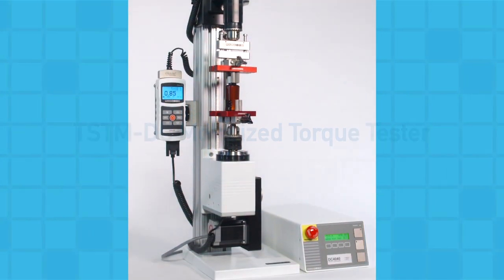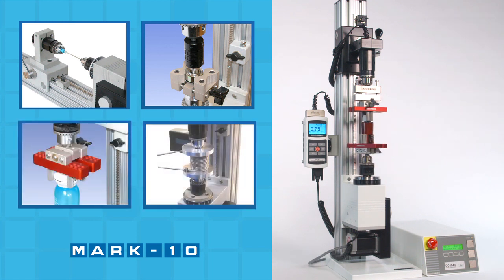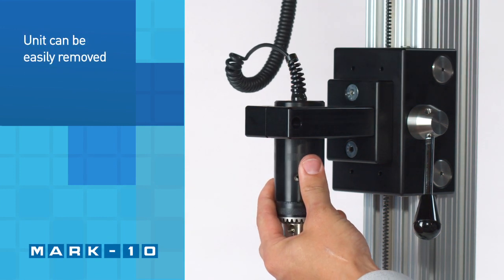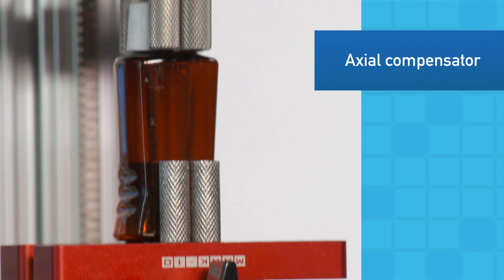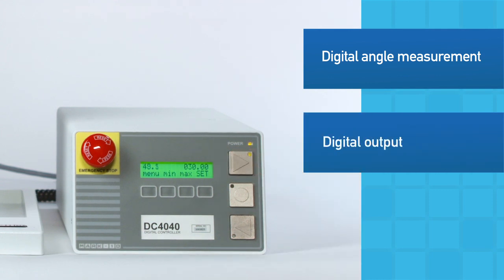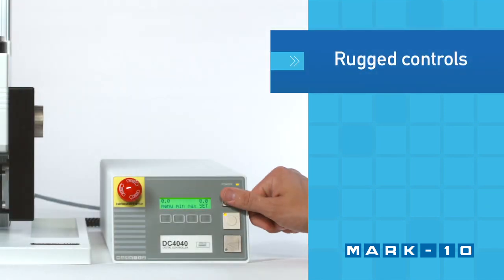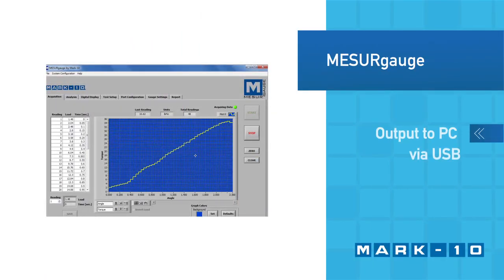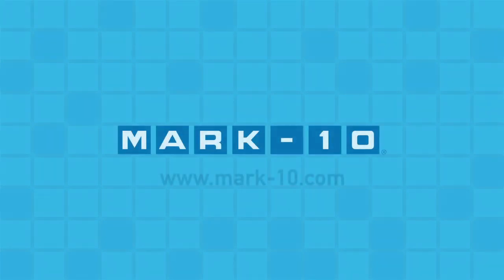Mark-10 TSTM-DC Motorized Torque Measurement Test Stand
Torque tester demonstration showing the basic operation of the system, as well as typical applications and configurations.